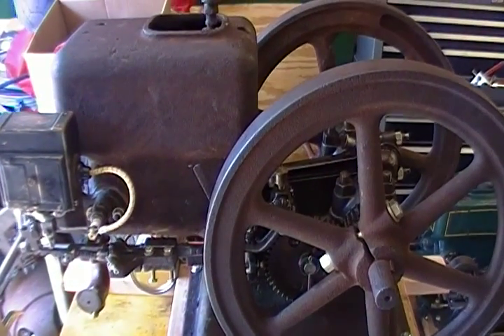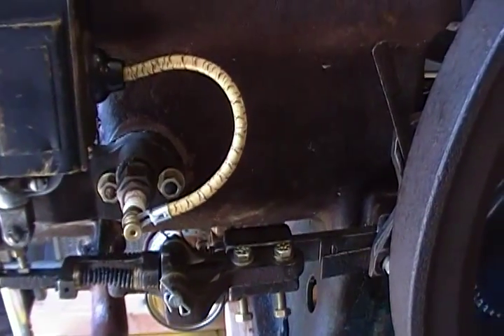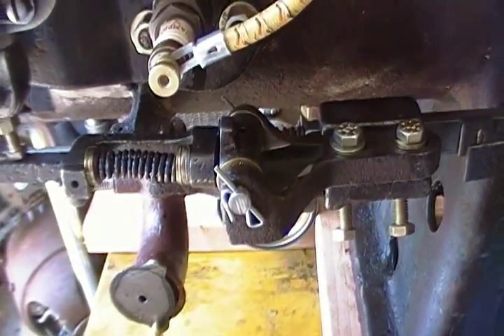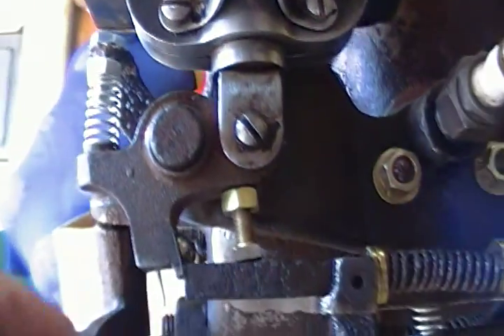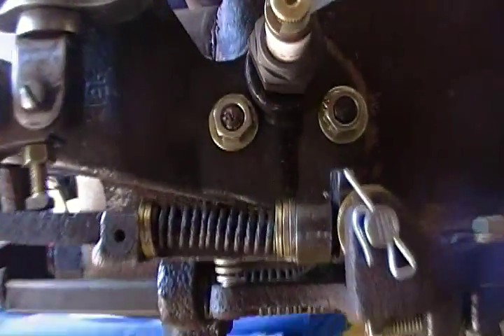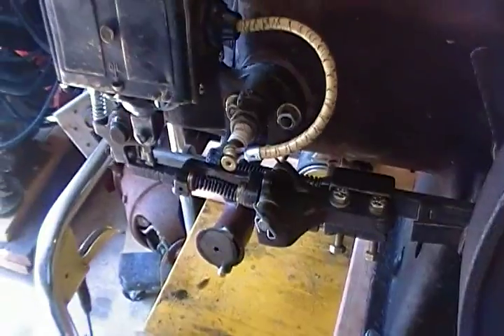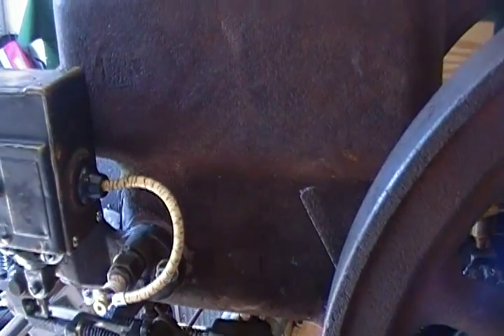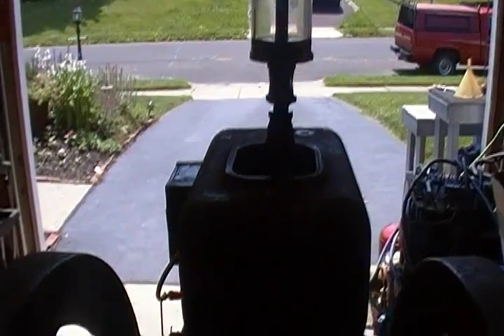Hersules 2 1/2 Hp Engine Series Pt.10 / Final Assembly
Skipped ahead a bit but you get the idea.